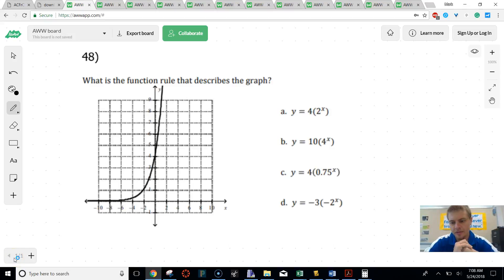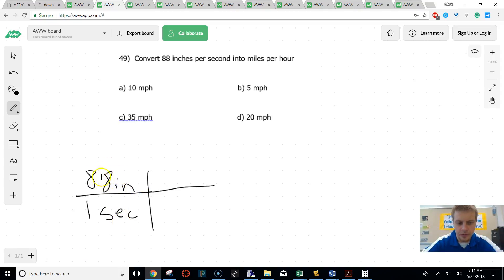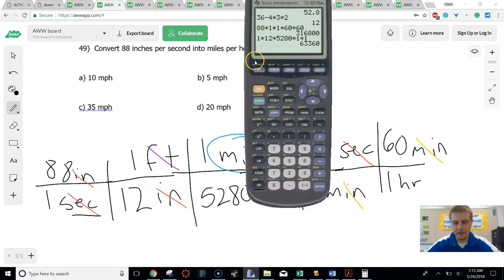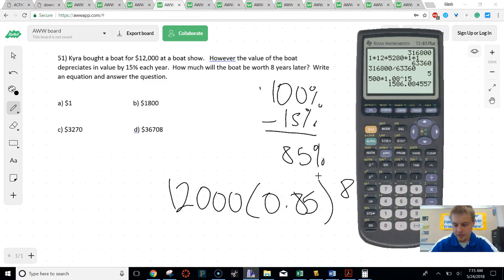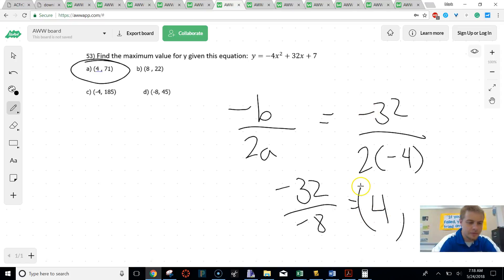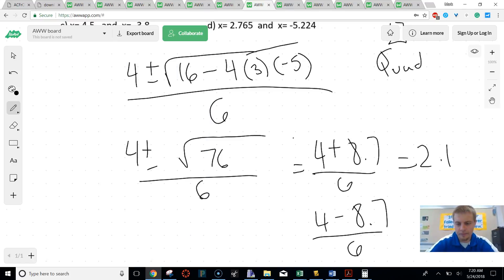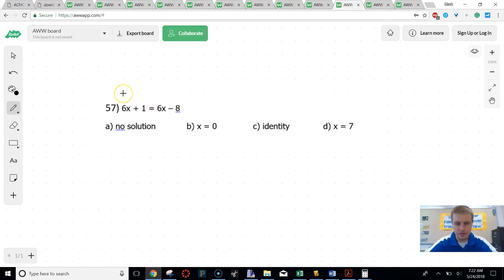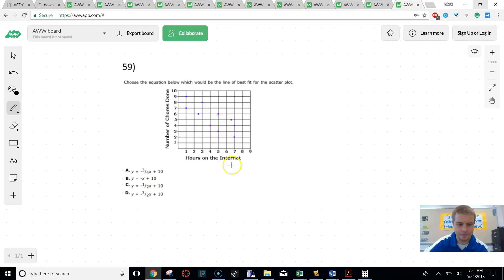Algebra 1 Day 5 review